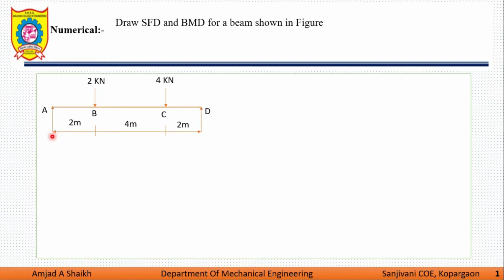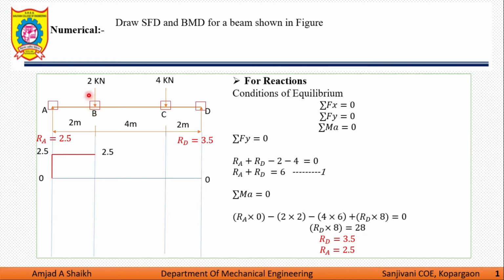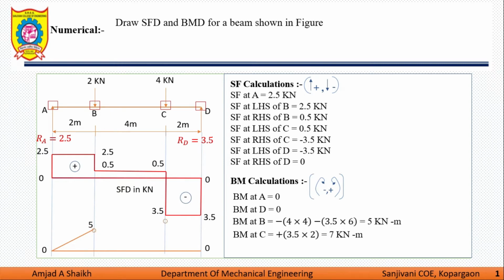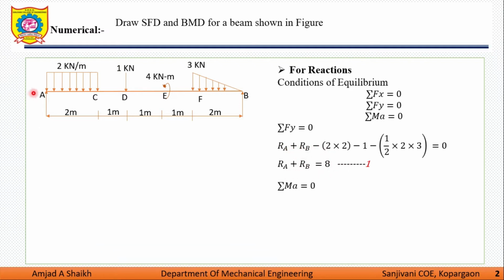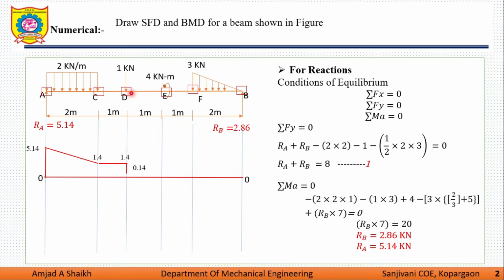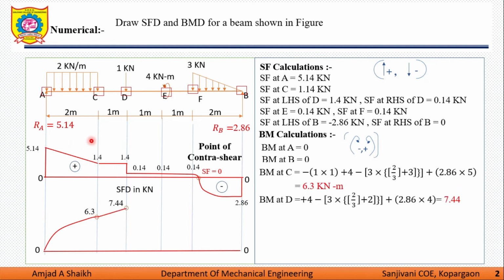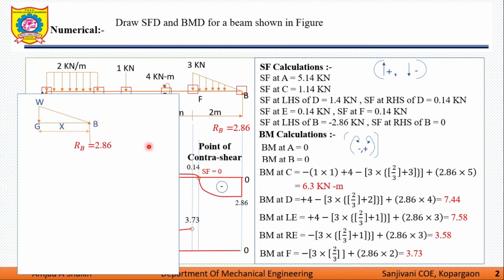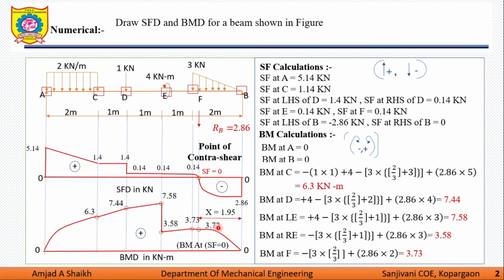How to draw SFD and BMD of Simply Supported Beam with UDL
Beam carries
00:00 - Intro
00:14 - Point load
06:46 - Point load, UDL ,moment and UVL